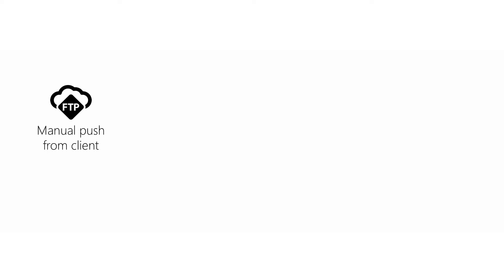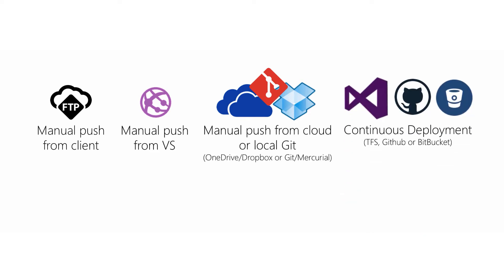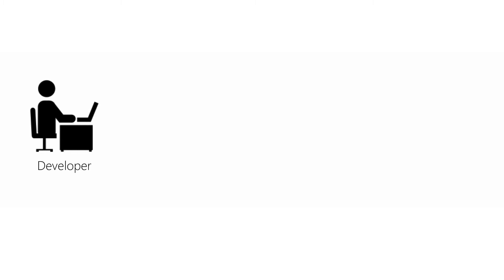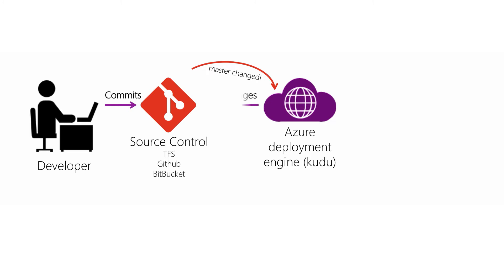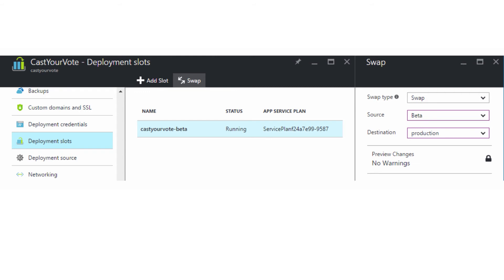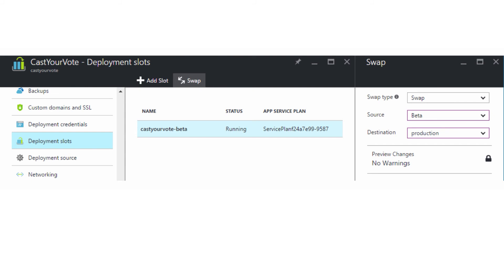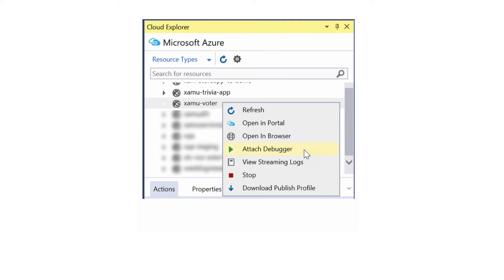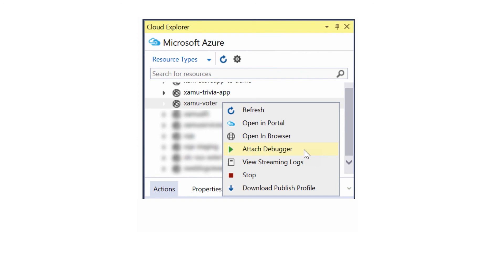[AZR110] Azure Mobile App publishing models